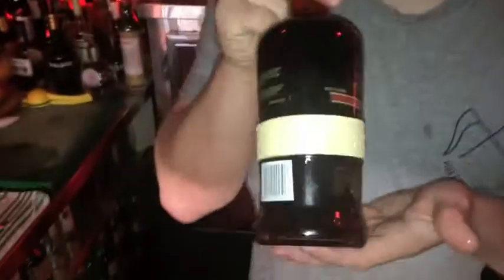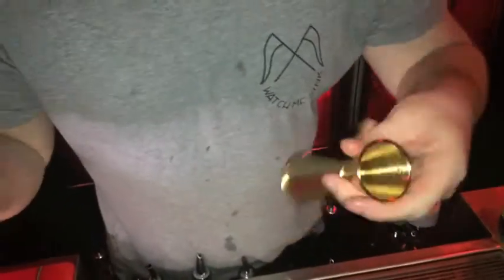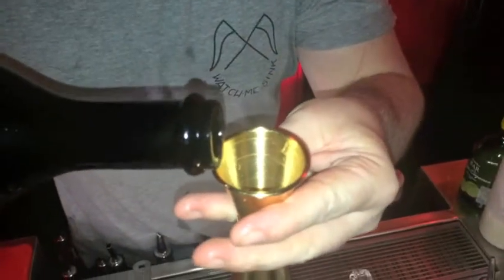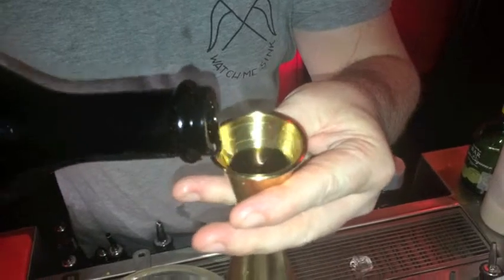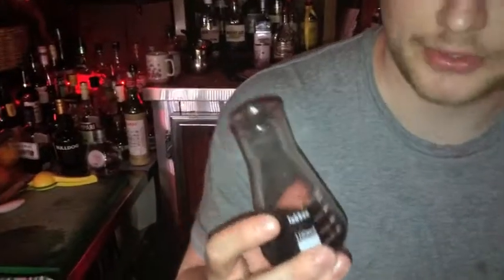Stephen Byrne from Uncle Ming's (Sydney) : Misty Mountain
Stephen Byrne from Uncle Ming's makes for us his signature cocktail the Misty Mountain